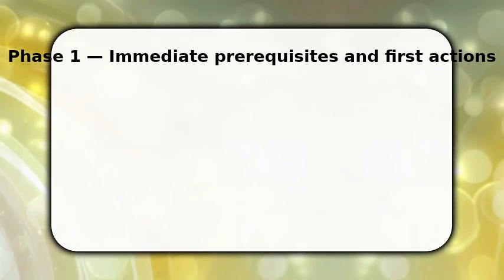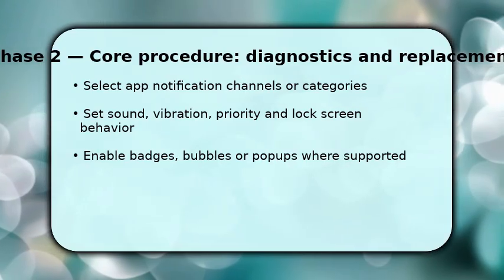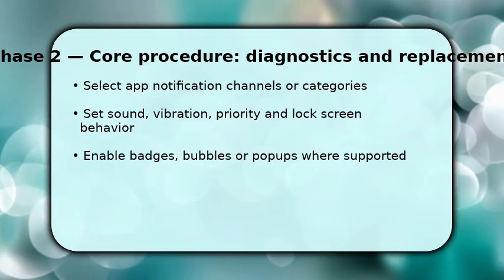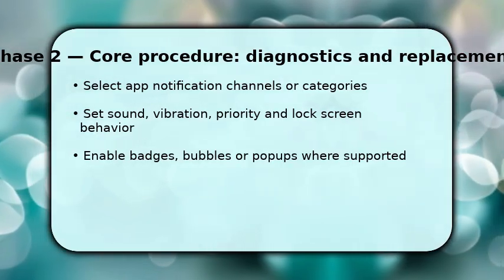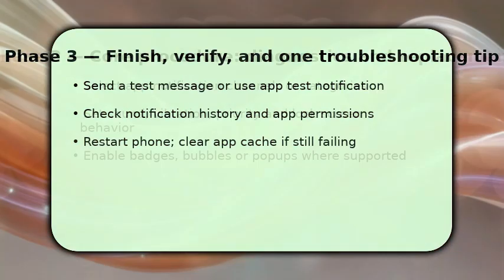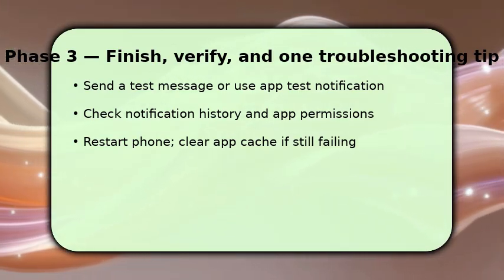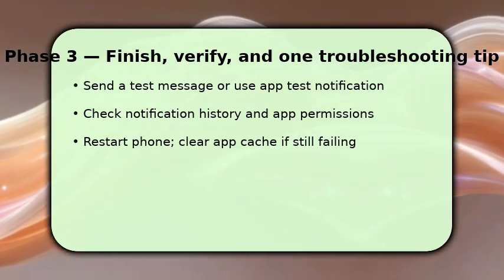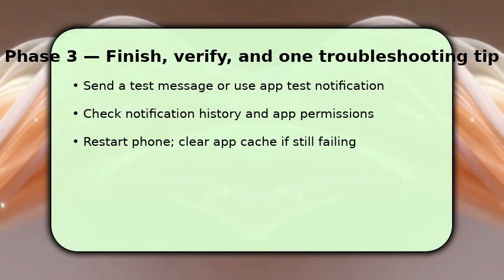How to on Phone Notification (easy Method)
How to on Phone Notification (easy Method) | 🔒 Surfshark VPN Deal — Stay private and secure. $1.99/mo + 3 Months Free ▸

Discover the simple steps to manage phone notifications efficiently. This video guides you through easy methods for silencing, prioritizing alert sounds, and organizing your notification settings on various smartphones.

manage phone notifications, notification control method, silence mobile notices, prioritize app alerts, organize iPhone notifications, Android sound management, custom notification settings